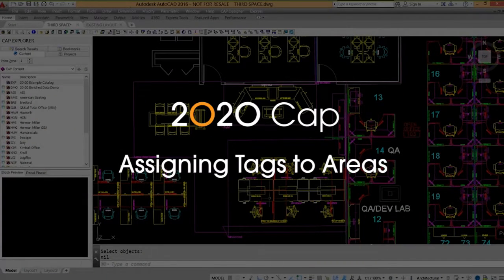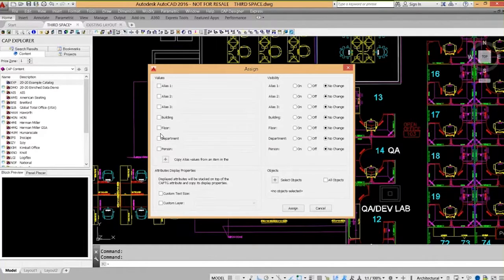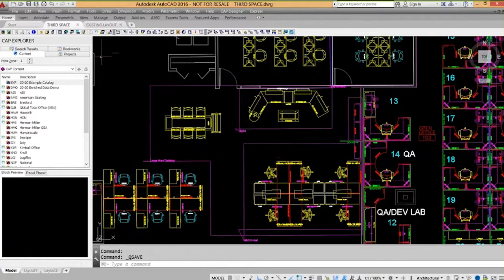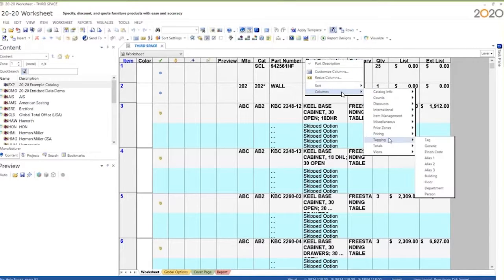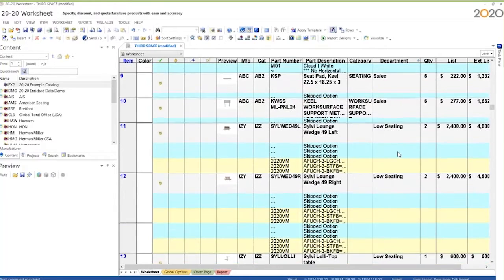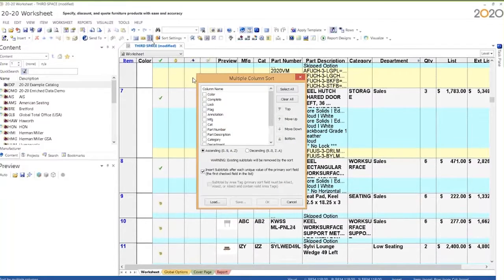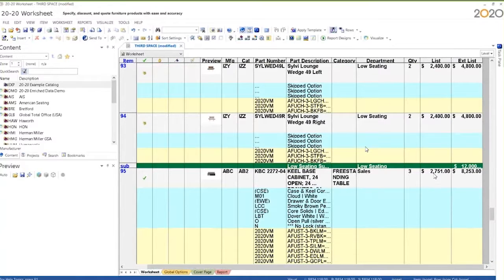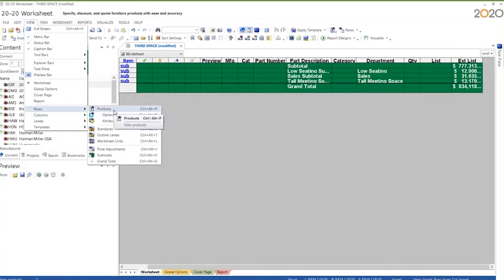2020 Cap Tip: Assigning Tags to Areas